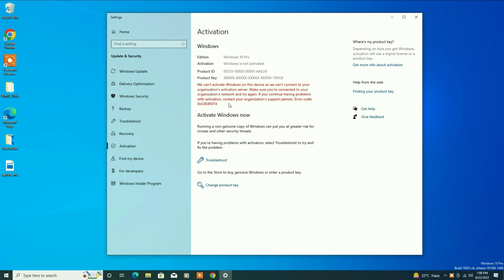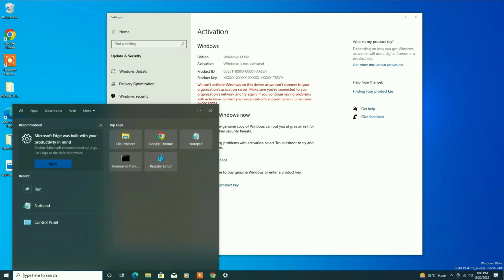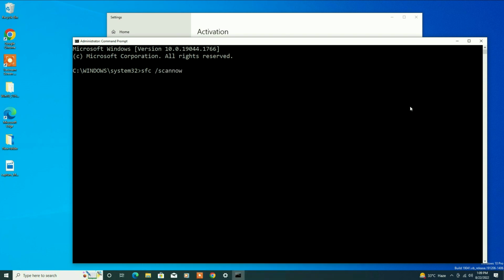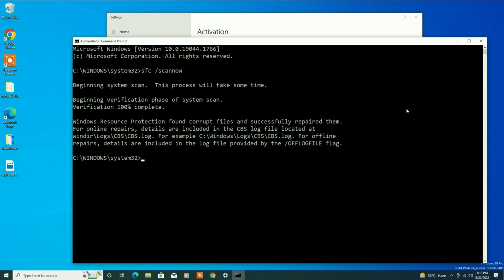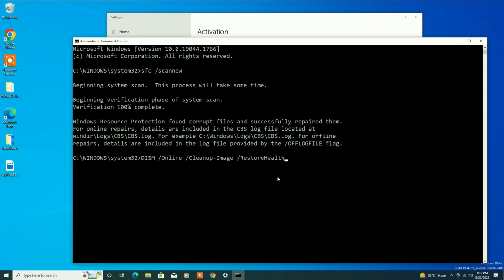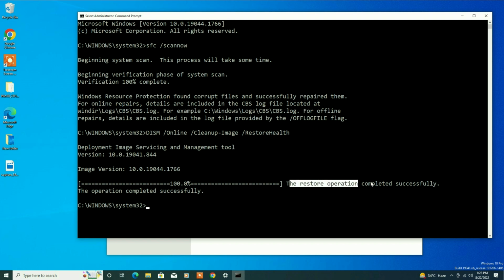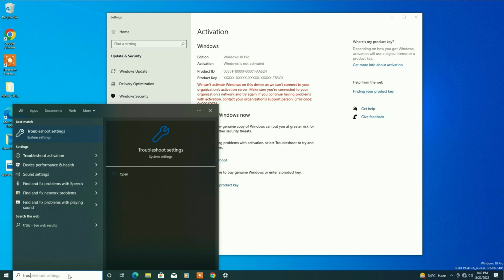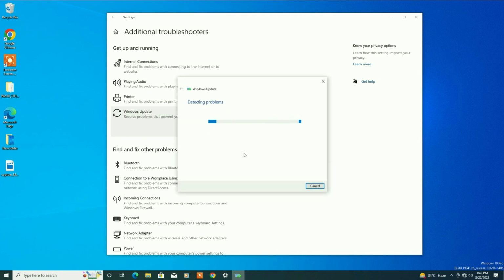We can't activate windows on this device as we can't connect to your organization error- 0xc004f074